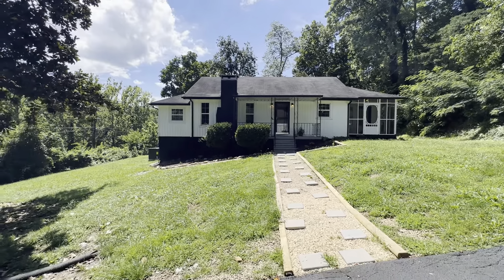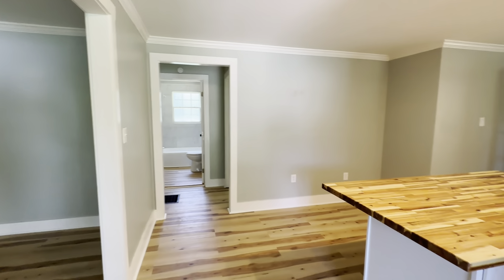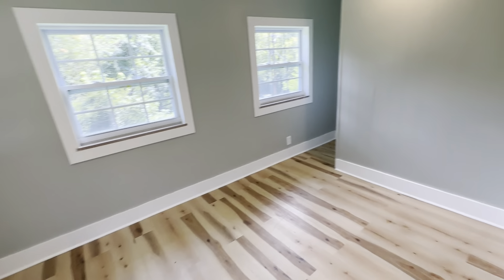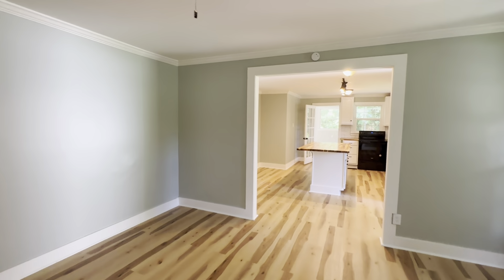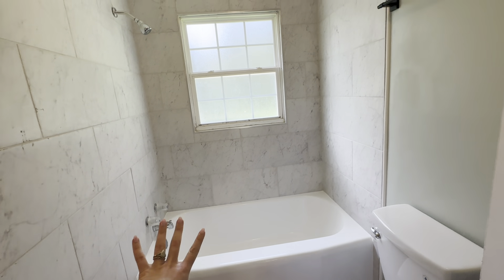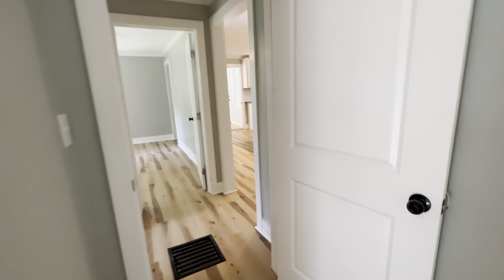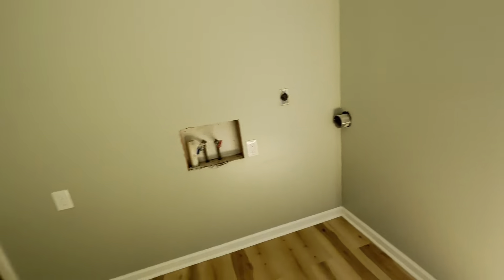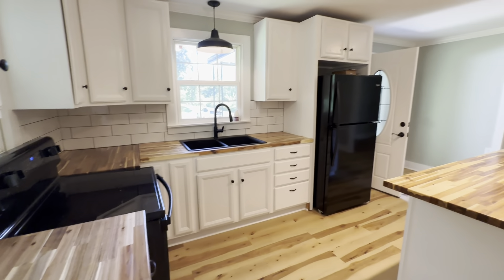Knoxville Tennessee Home for Sale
Knoxville Tennessee Home for Sale.  This Knoxville Tennessee home sits on 1 acre of property.  You cannot see neighbors in this South Knoxville Tennessee home.  This home has been completely renovated top to bottom.  This home also offers a detached garage and carport.  This two bedroom, two bathroom South Knoxville home offers a great Knoxville Tennessee location about 20 minutest to downtown and about 30 minutes to downtown Sevierville.   This home includes a screened in porch, an office nook and large laundry room.  This Knoxville Tennessee home offers charm and character while also providing the convenience of all major systems having been updated.

Toured by
Haley Jones
eXp Realty